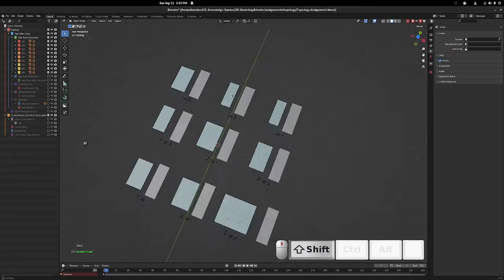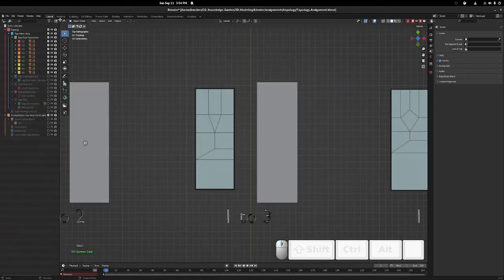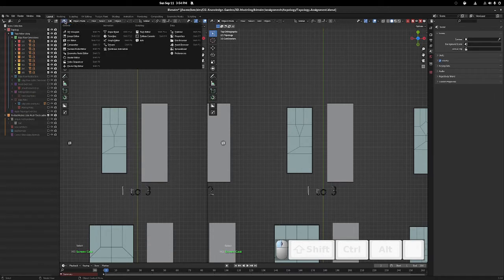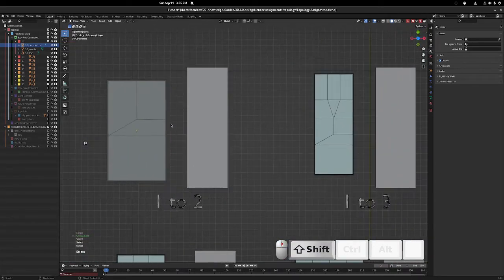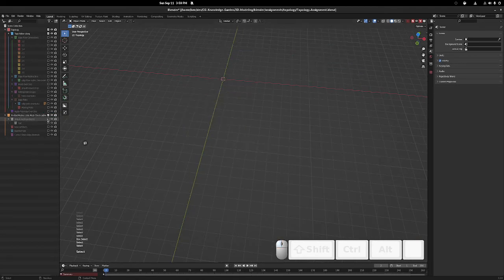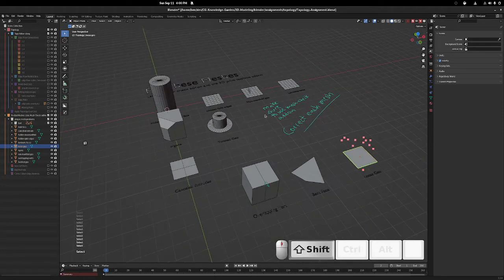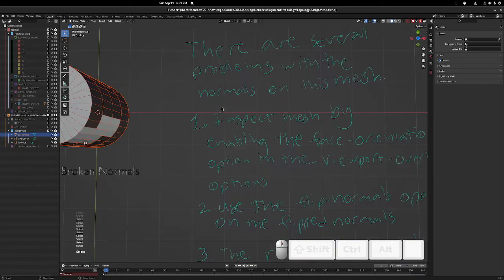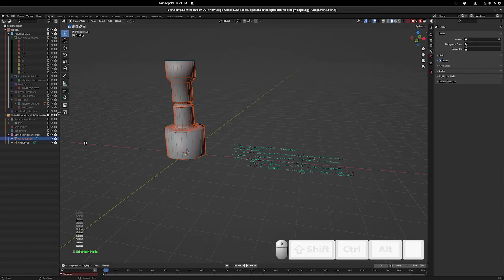topo assignment overview